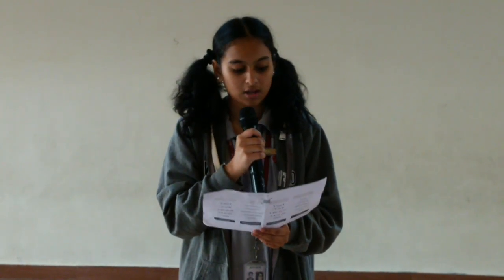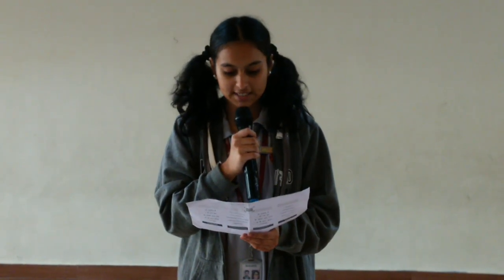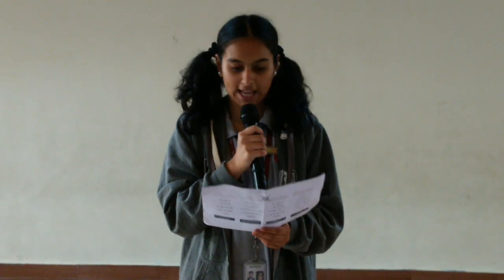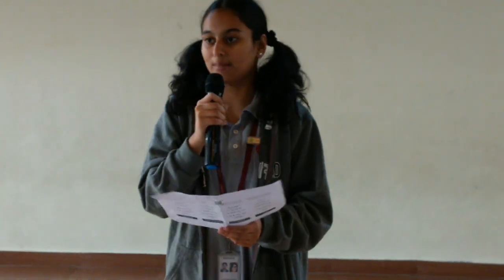Bhasha Sangam - Dogri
Bhasha sangam - Dogri, Whitefield Global School, KRS Garden, Channasandra Main Road, Whitefield, Bangalore-560066.
Children learnt Dogri language volunteered by a student.